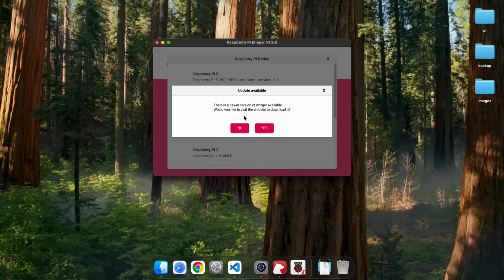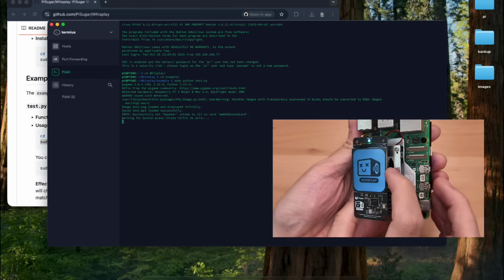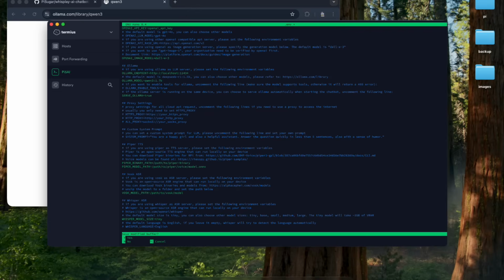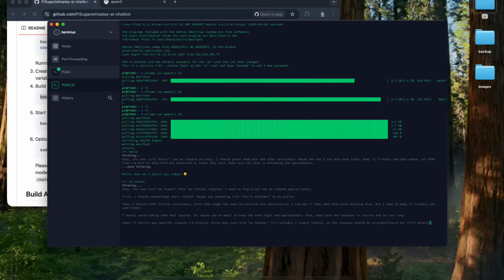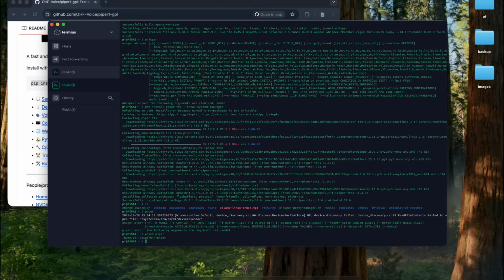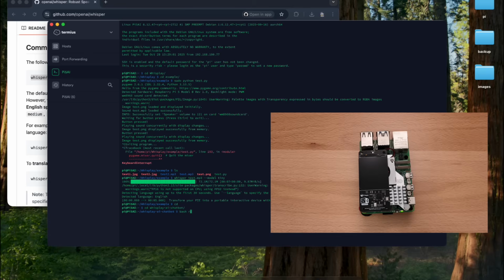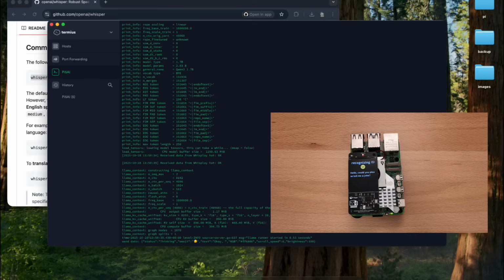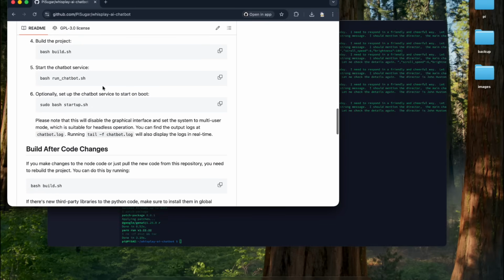Offline AI on Raspberry Pi 5 — It Talks, Thinks locally without Wi-Fi! (Complete Tutorial)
I built a fully offline AI assistant on a Raspberry Pi 5!
It listens with Whisper, thinks with Ollama, and talks with Piper —
all running locally, no internet required.

Powered by the Whisplay HAT and PiSugar 3 Plus battery,
this tiny setup can recognize your voice, generate a reply, and speak it back — all on its own.🤖

This step-by-step guide is perfect for Raspberry Pi beginners who want to create their offline AI project.

Offline is the new smart. 🔋🧠💬

⏰Timestamps

00:00 Intro
00:32 Hardware setup
01:50 Flash sd card
03:03 Connect SSH
03:32 Install whisplay driver
04:38 Install chatbot
05:38 Config .env
07:05 Install ollama
09:26 Install pisugar-server
09:50 Install whisper
11:07 Install piper
13:10 Test run chatbot
15:34 Test thinking mode
18:37 Add to systemctl
18:46 Ending

🎵Music
Jimit - Home Cookin
Konstantin Garbuzyuk - God Mode